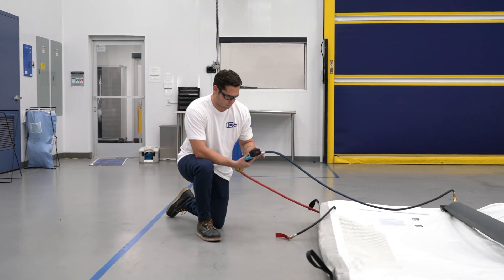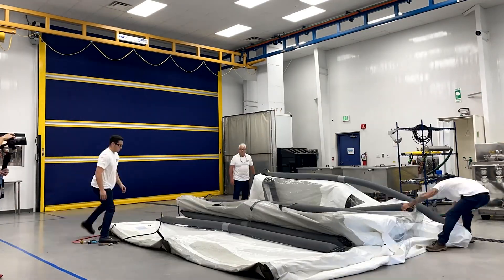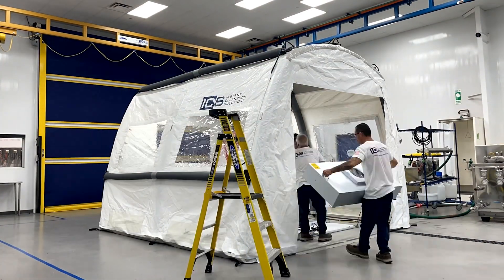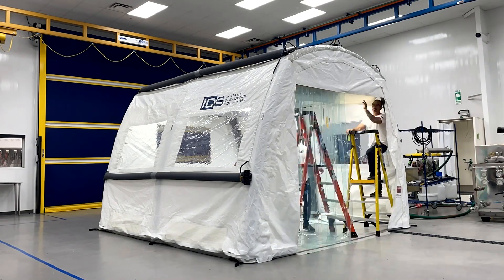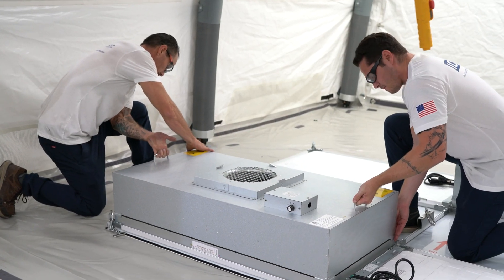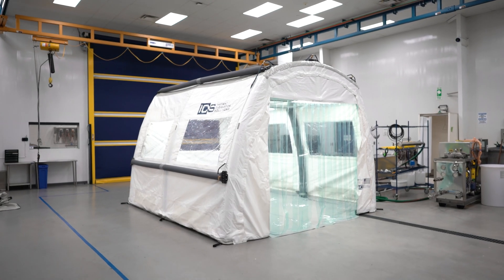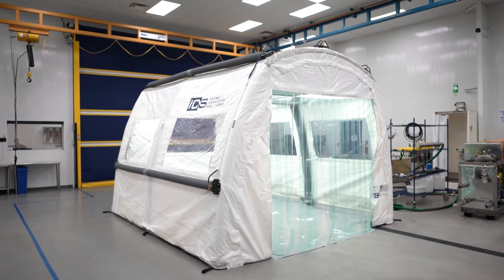The Instant Cleanroom™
The patented Instant Cleanroom™ design replaces traditional steel-framed soft-wall cleanrooms with an innovative high-pressure inflatable structure capable of suspending 2000 lbs. The Instant Cleanroom™ simplifies shipping while reducing setup costs and lead times. There is no need for continual inflation, reducing the noise level to a quiet 56 DB.